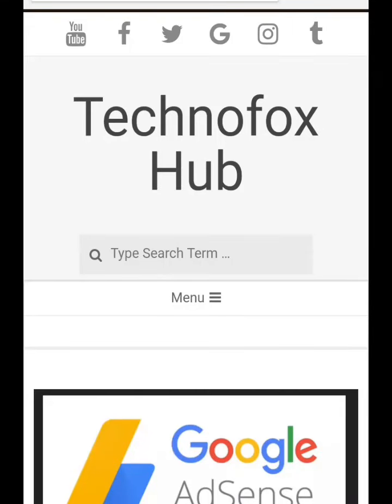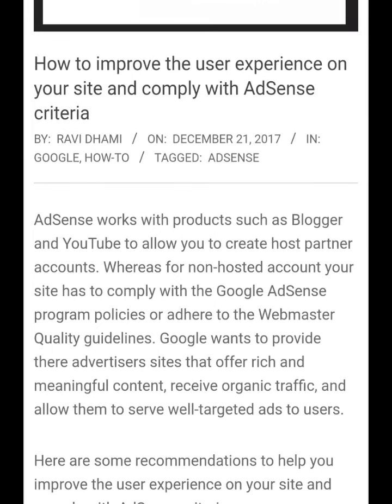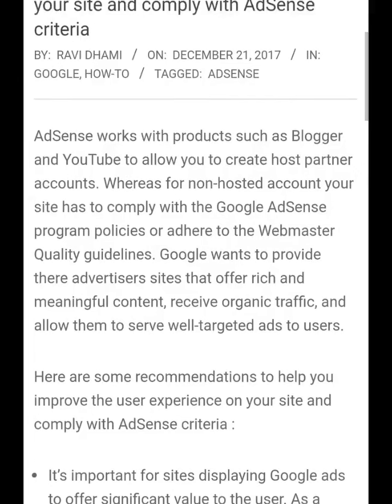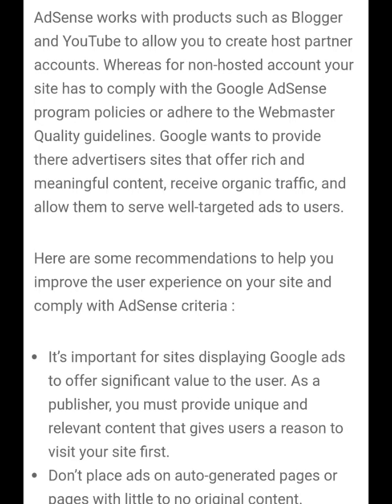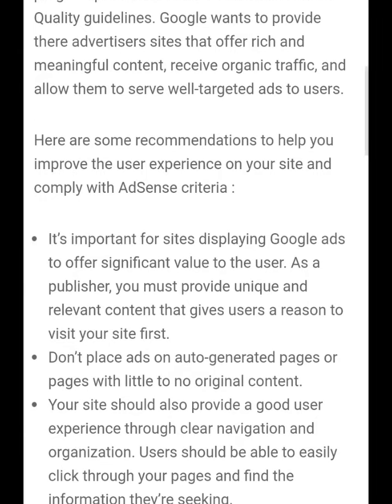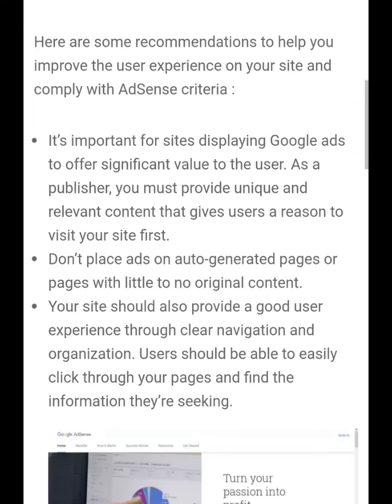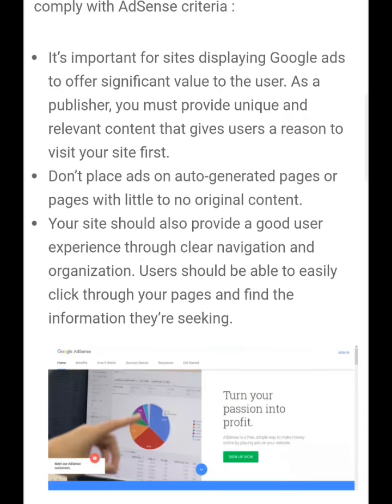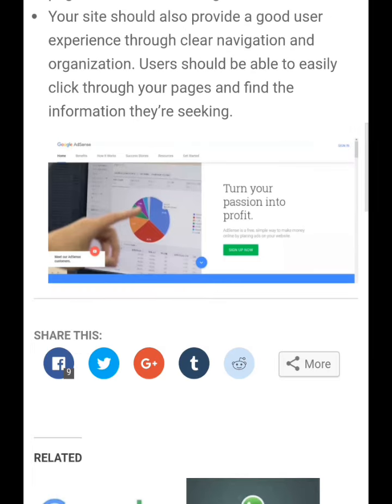How to improve the user experience on your site and comply with AdSense criteria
AdSense works with products such as Blogger and YouTube to allow you to create host partner accounts. Whereas for non-hosted account your site has to comply with the Google AdSense program policies or adhere to the Webmaster Quality guidelines. Google wants to provide there advertisers sites that offer rich and meaningful content, receive organic traffic, and allow them to serve well-targeted ads to users.